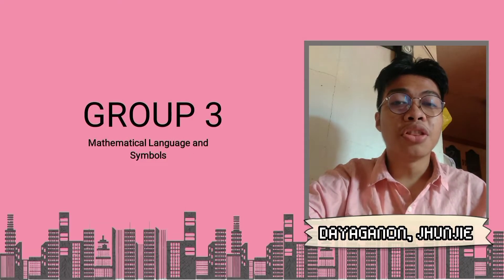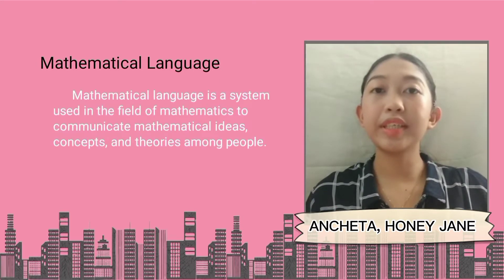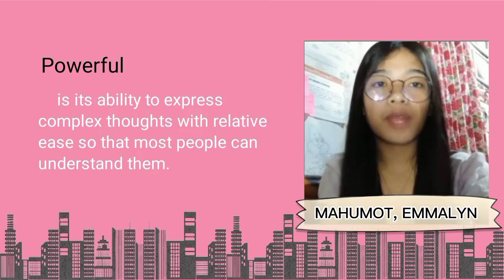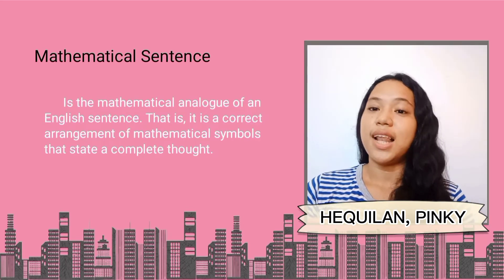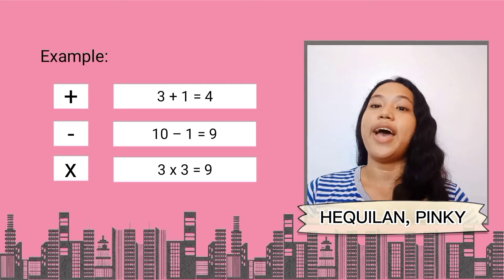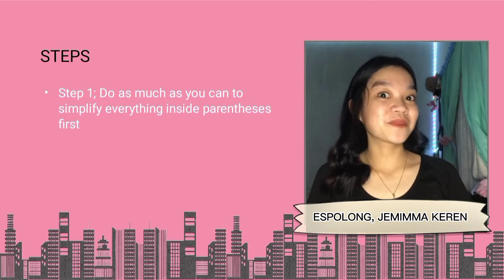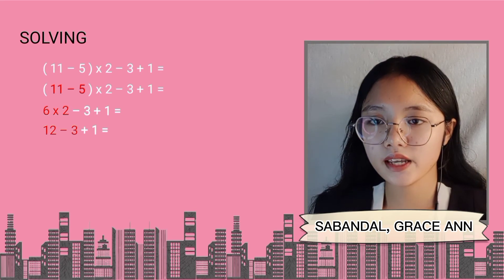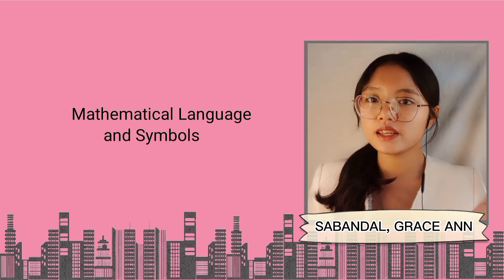MATH ACT 3 LESSON 3 : GROUP 3 (MATHEMATICAL LANGUAGE AND SYMBOLS)